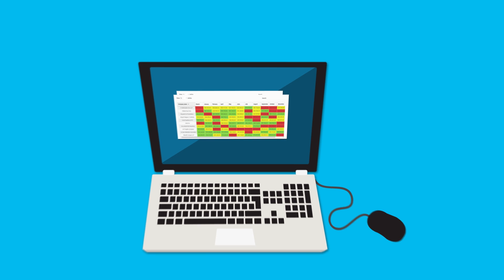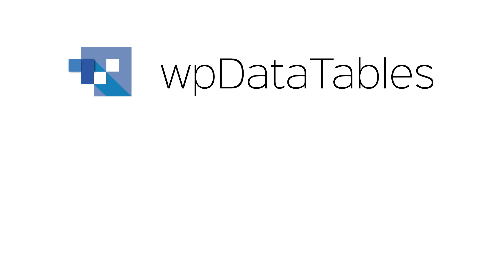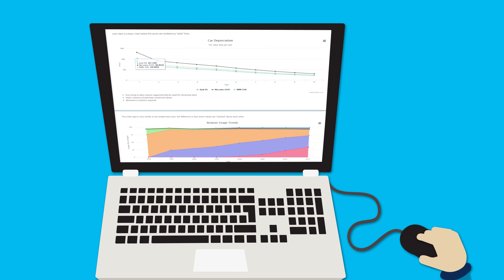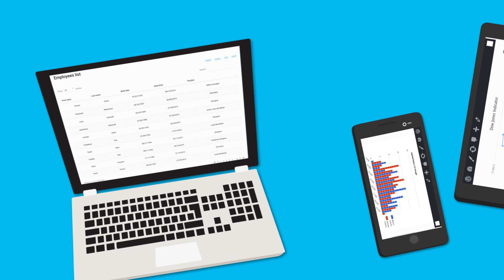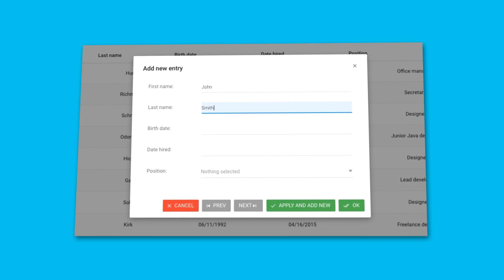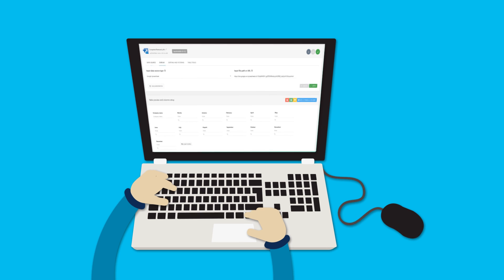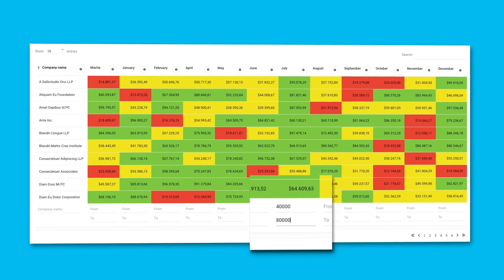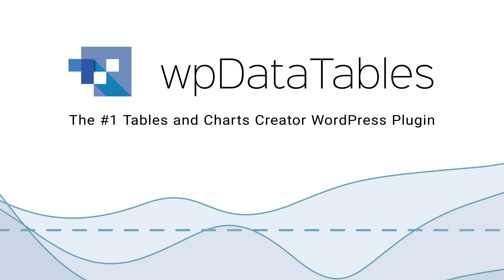wpDataTables 2.0 - #1 Tables and Charts Creator WordPress Plugin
wpDataTables 2.0 with even more great features is coming - Material admin design with improved UX and UI, Table relations (foreign key) support, improved filtering, sorting, conditional formatting, and many more!